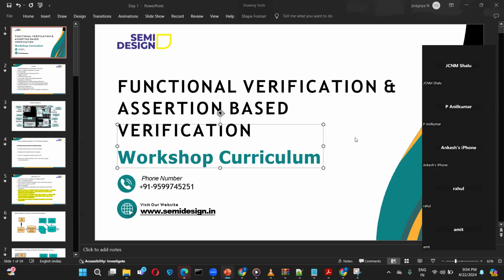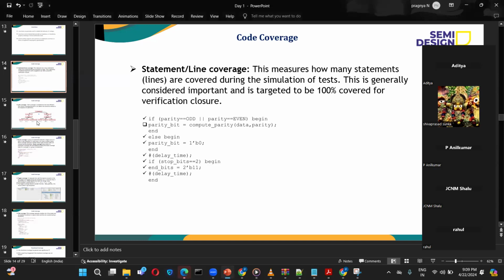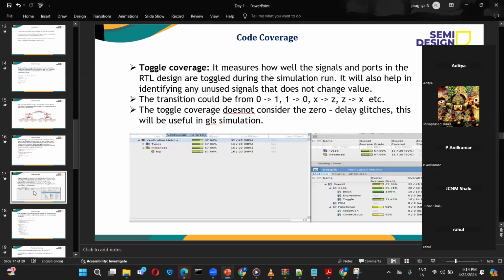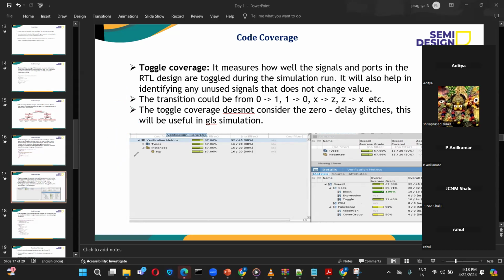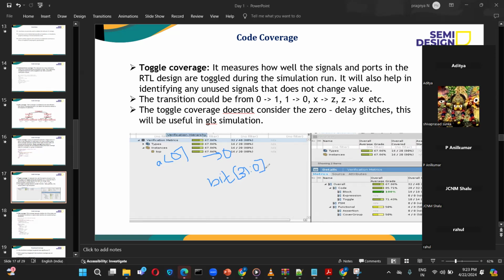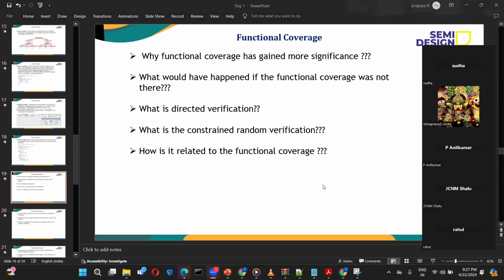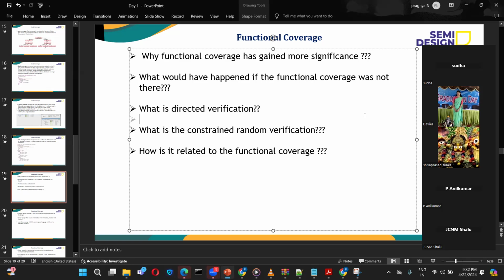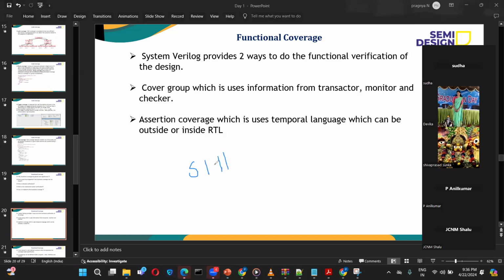Assertion Coverage Workshop Day 2 Part 1